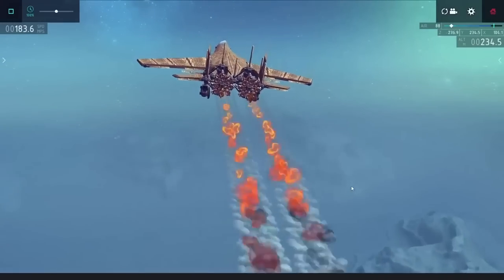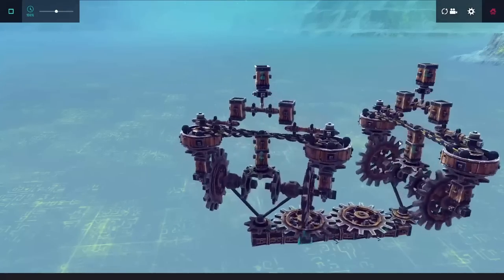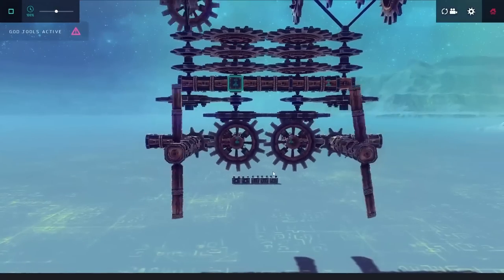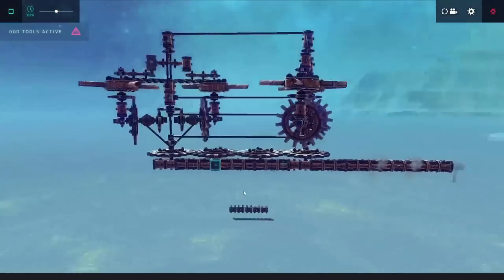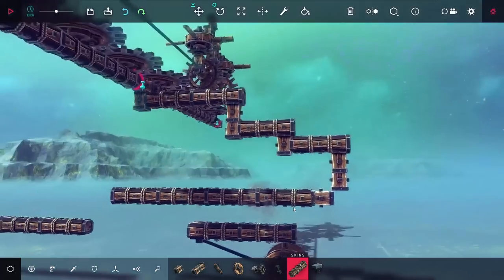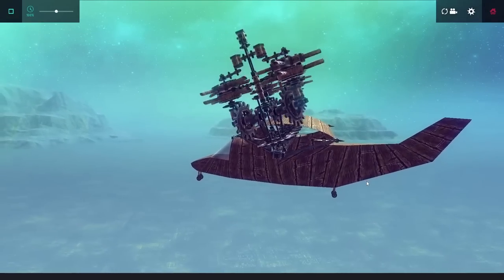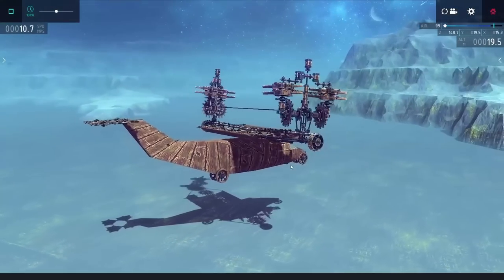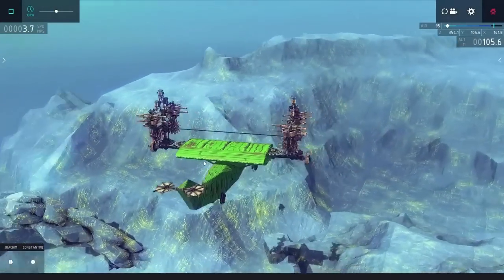Making a VTOL in Besiege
We can take off vertically, that is all that matters